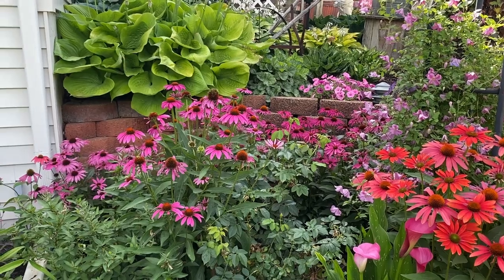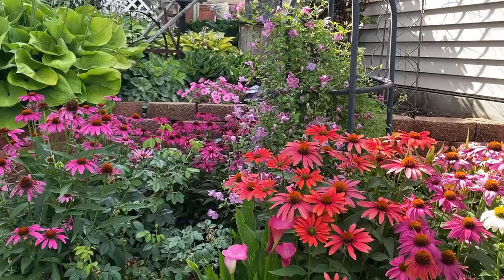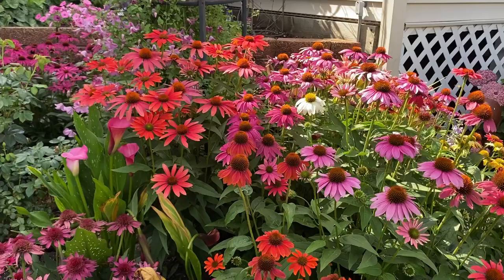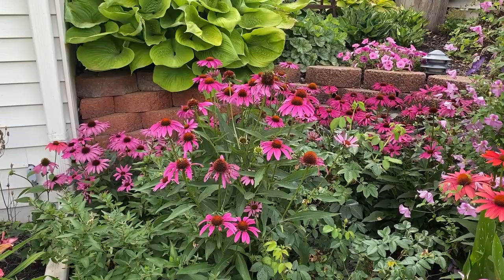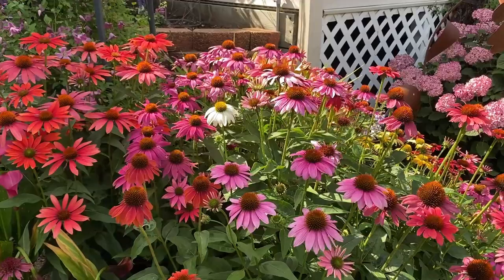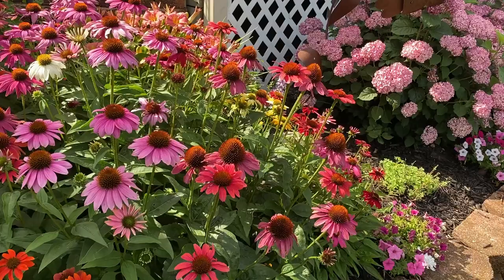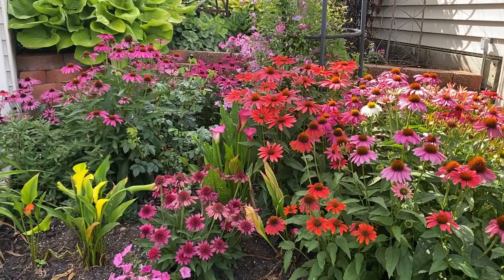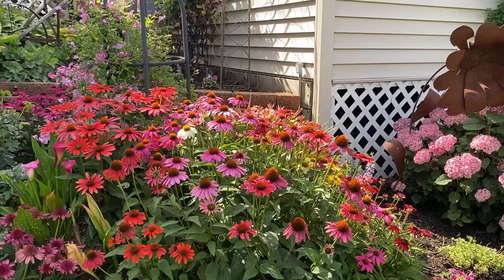Different Echinaceas all Planted Together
I love the look of different Echinaceas all planted together, the pollinators love it too!